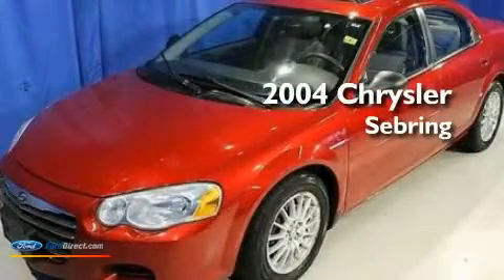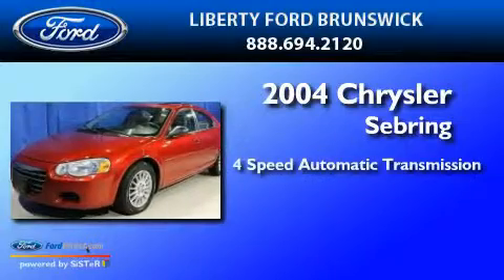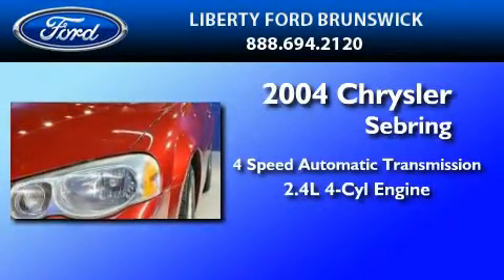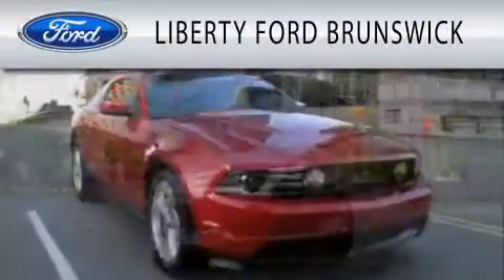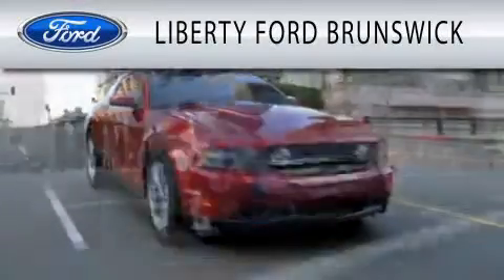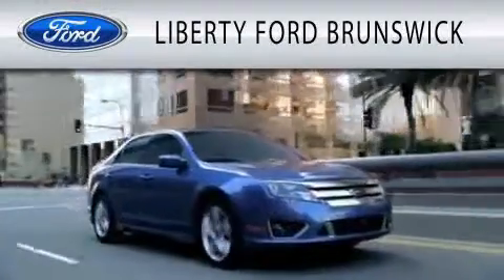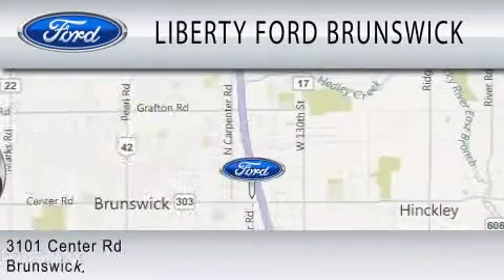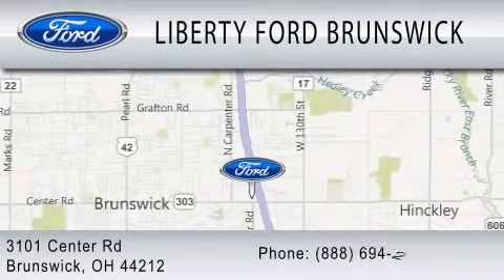2004 CHRYSLER SEBRING Brunswick OH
Year : 2004
 Make : CHRYSLER
 Model : SEBRING
 Engine : 2.4L I4
 Trans . : AUTO 4SPD
 Exterior : DEEP LAVA RED METALLIC
 Miles : 109,491
 Interior : SANDSTONE
 Stock : L60075A